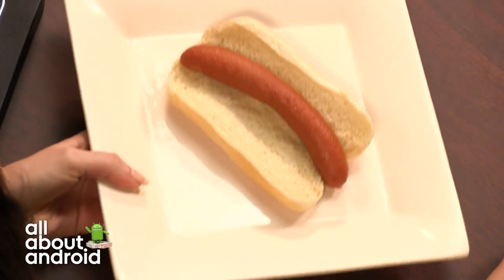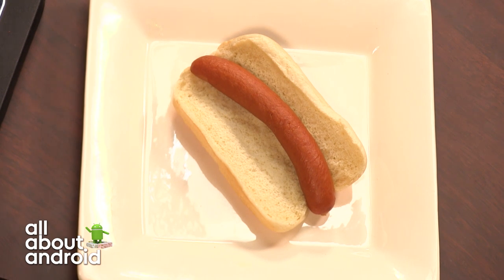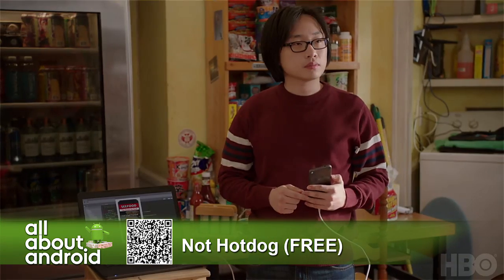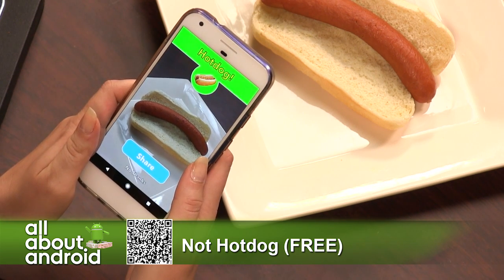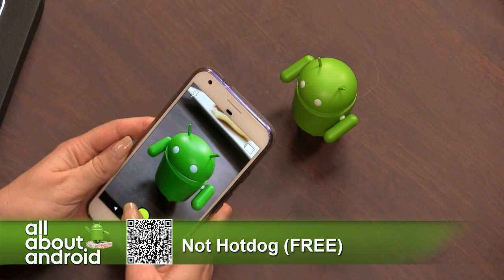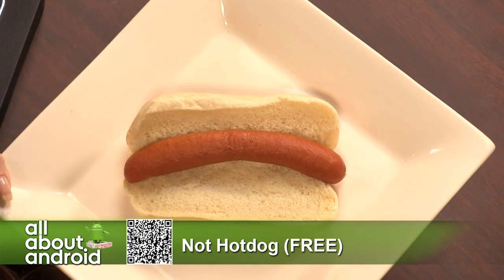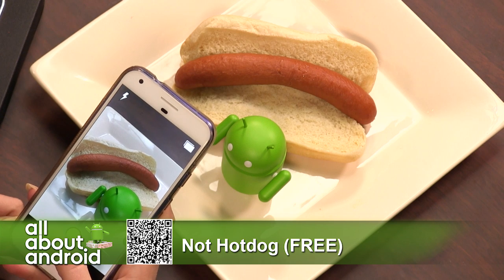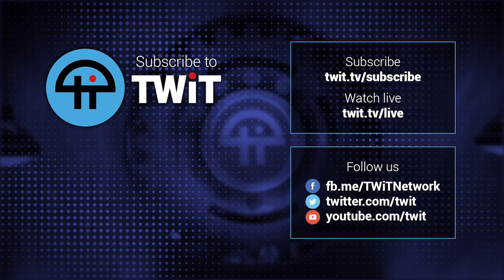Not Hotdog for Android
Florence Ion shows off Not Hotdog for Android, an app that can tell if its looking at a hotdog or not, inspired by the HBO series Silicon Valley.